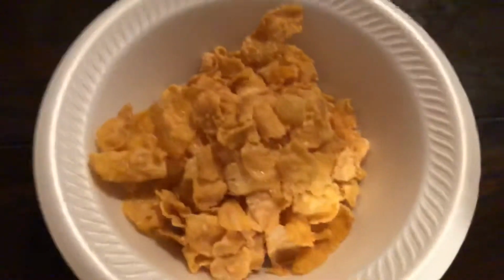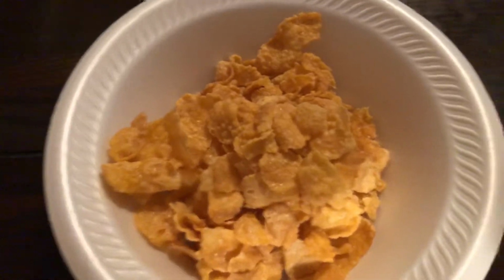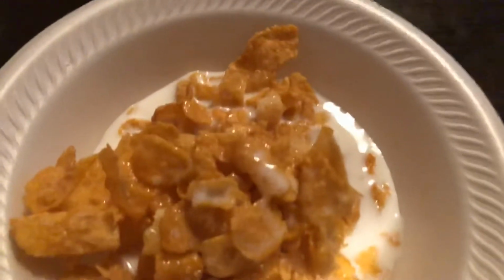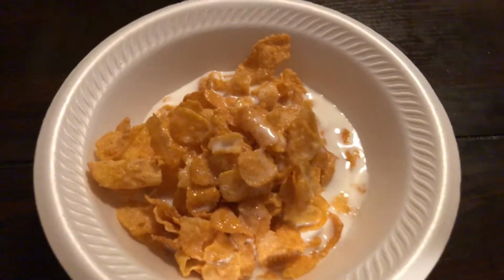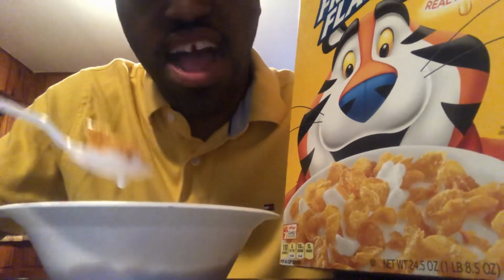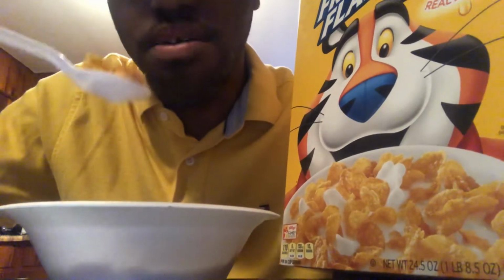Honey Nut Frosted Flakes Review